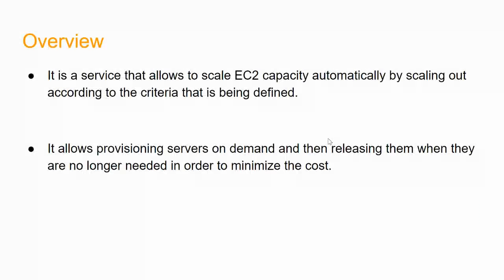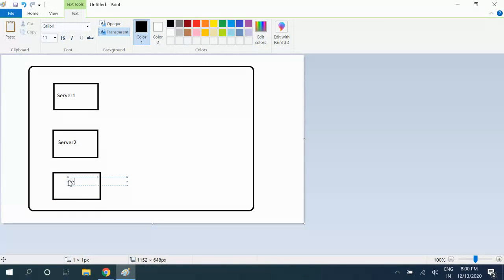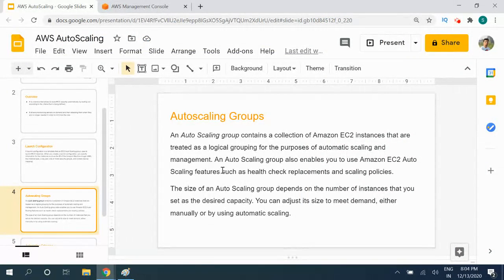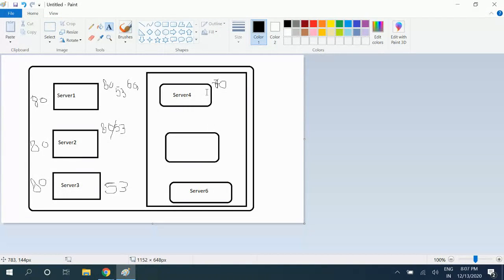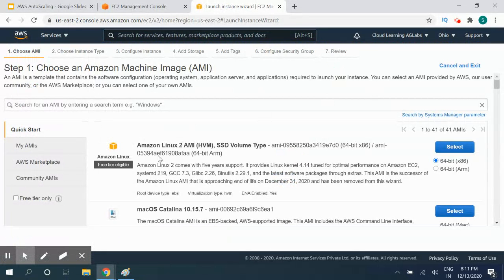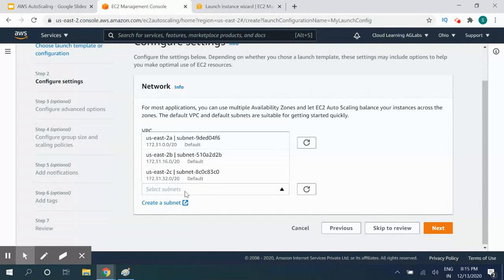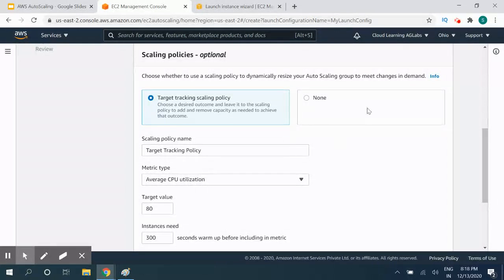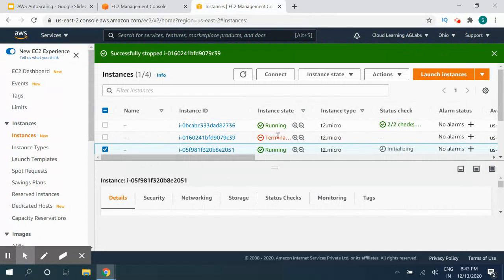AWS Autoscaling | Amazon EC2 Autoscaling| Horizontal Scaling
In this video we will discuss about What is Autoscaling, launch Configuration,Autoscaling groups, horizontal vs Vertical Scaling. We will have a Lab where we will create a Autoscaling group with 2 Servers and will see how Autoscaling works and if any one server goes down what actions Autoscaling performs and how a new server is being created.

Regards,
CloudSaga Team